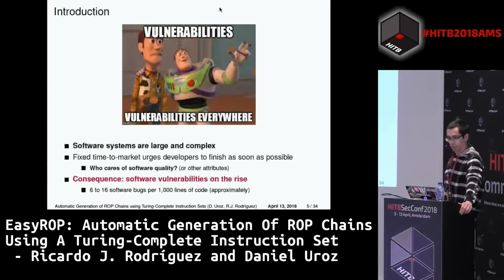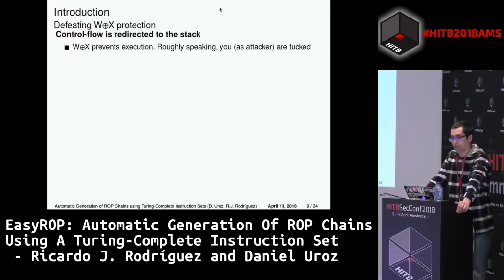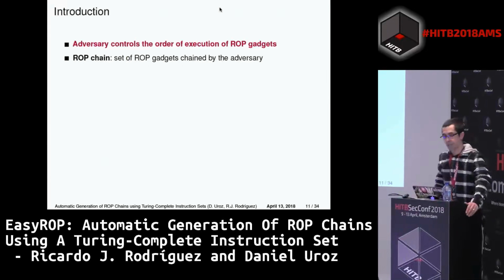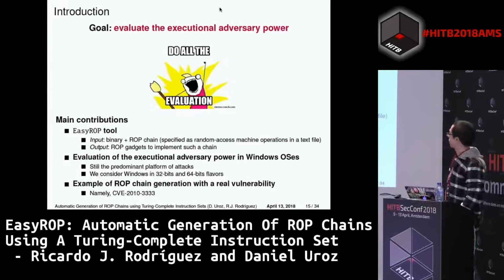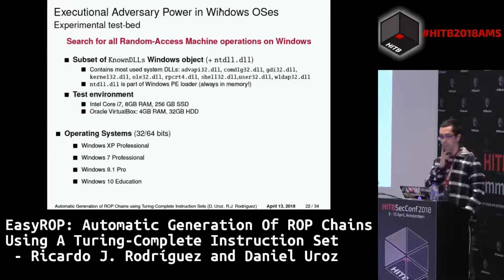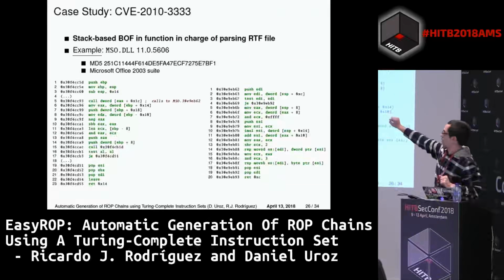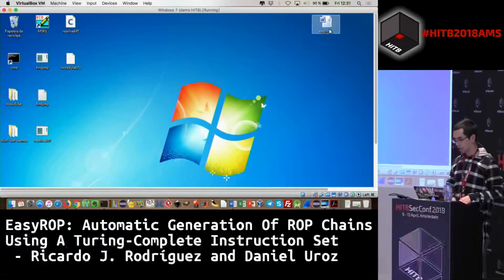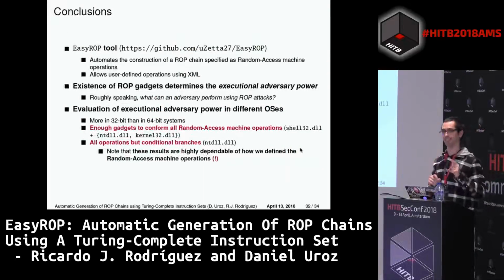CommSec Automatic Generation of ROP Chains Ricardo J Rodríguez & Daniel Uroz